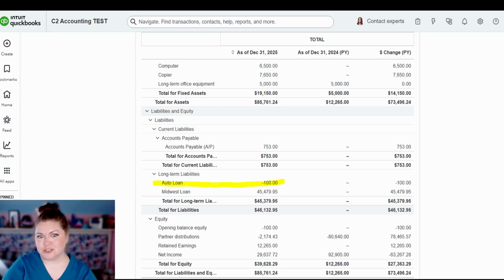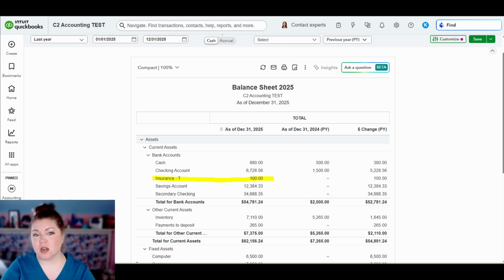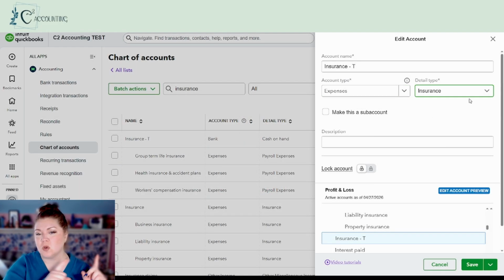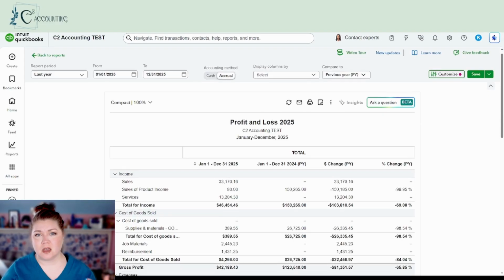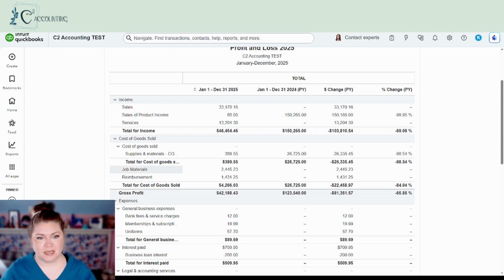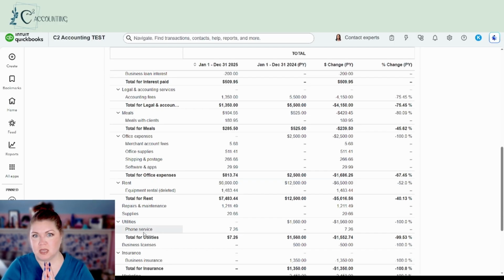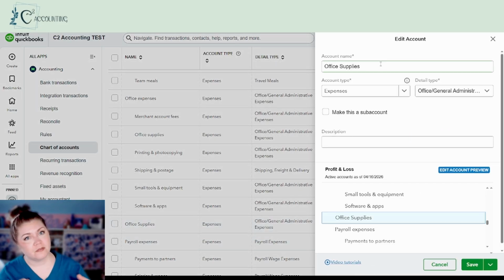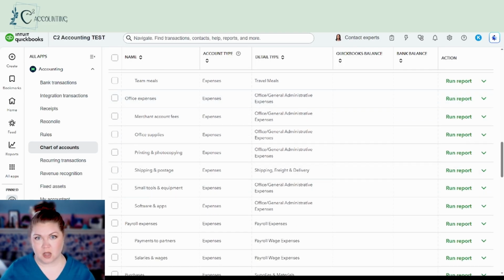Cleaning Up Your Reports | Spring Clean Your Finances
Your financial reports should help you make decisions—not leave you guessing. In this episode of our Spring Clean Your Finances series, we cover practical tips for cleaning up your Balance Sheet and Profit & Loss so your books are clearer, cleaner, and easier to hand off to your accountant.